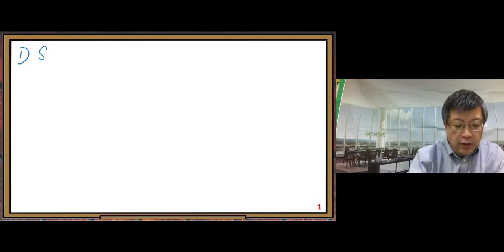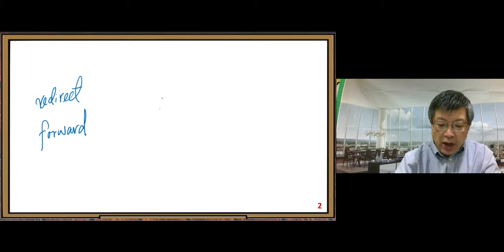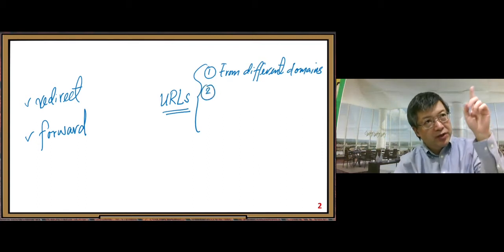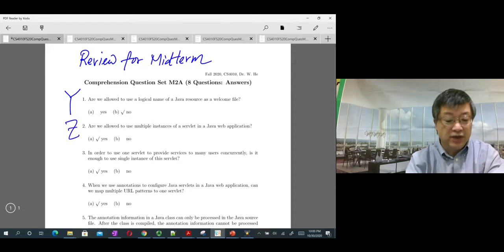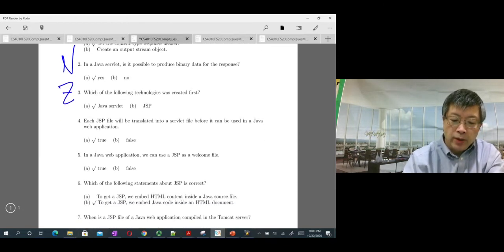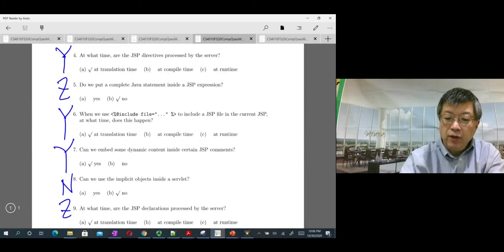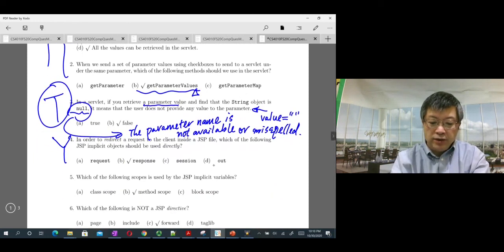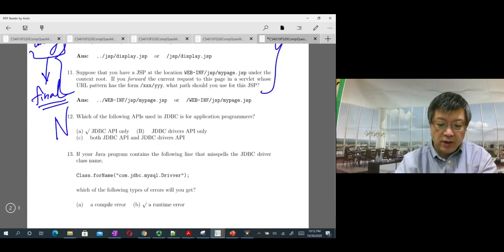PCS4010FS20M4R2_ReviewCQ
This video is for teaching at UMSL:  CS4010, Fall 2020, Module 4, Part R.2  Review of CQs